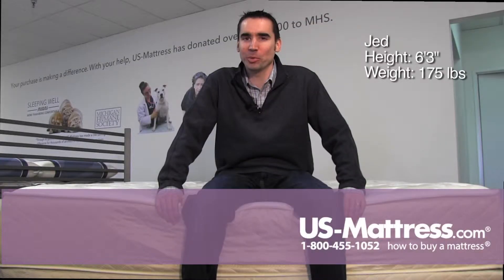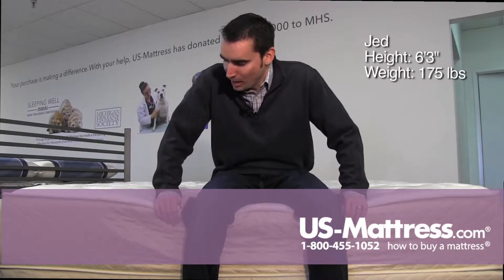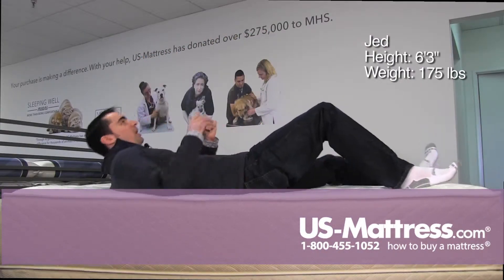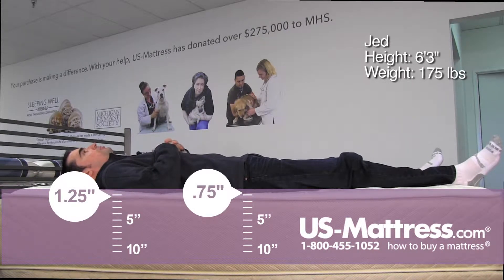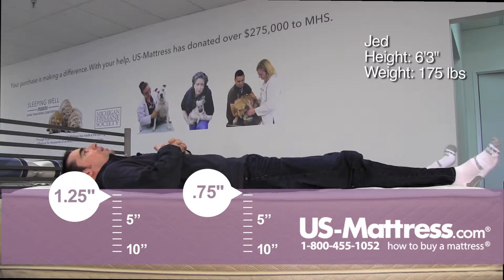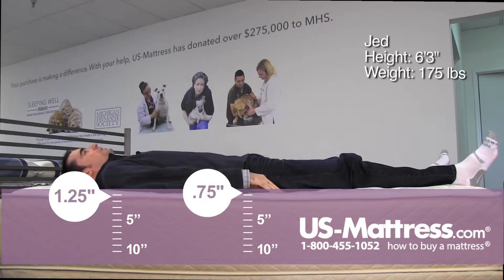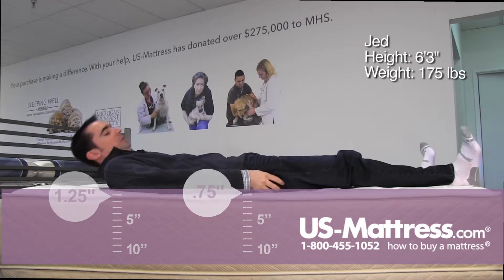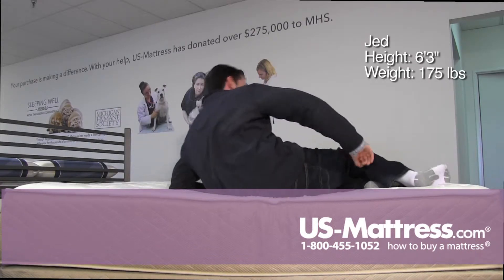5 Depth Spring Air Back Supporter Perfect Balance Alexis Firm with Jed 4 1 15